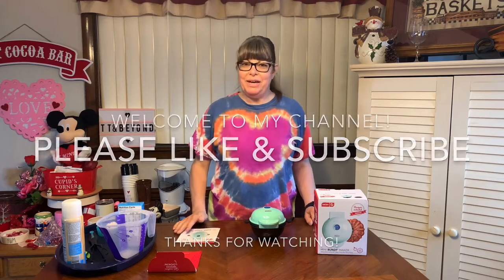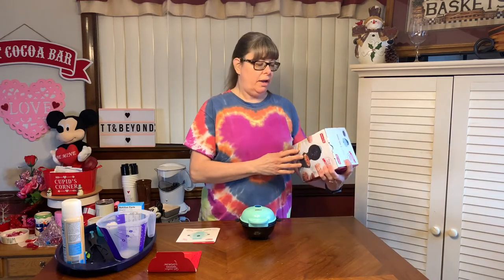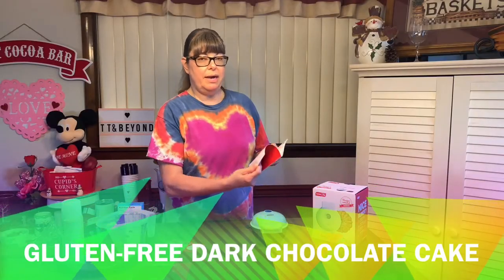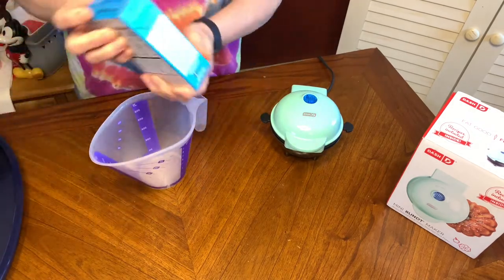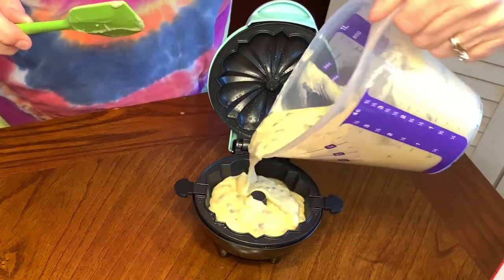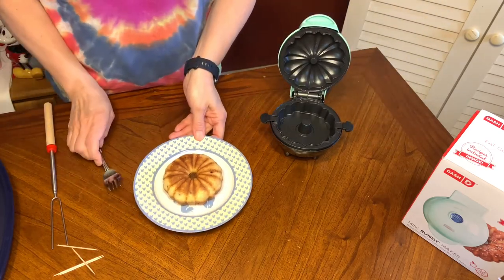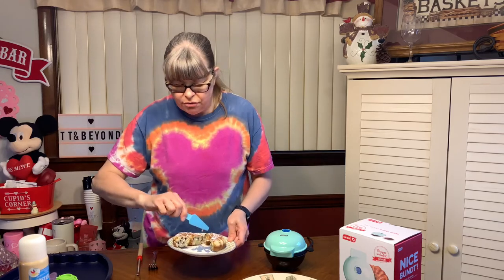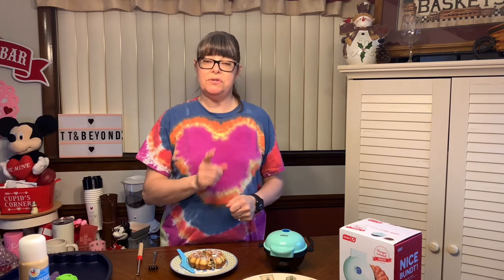Dash Mini Bundt Cake Maker Overview and First Use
In today’s video I go over the Dash Mini Bundt Cake Maker in detail and do a quick demonstration. I purchased it from Bed, Bath & Beyond with my own gift card. It cost right around $18.00

Today’s Tupperware and Beyond
Thanks for visiting my channel! I try to upload a video at least once a month or as often as I’m able to. I live day by day. I don’t like to make schedules.
My channel is so much more than Tupperware®️! I may not be a Tupperware®️ Consultant forever but I’ll alway use their products!
I never know what video I’ll be able to record so it’s always a surprise! Sometimes to me to 😊! I like to do things on a whim!
If I ever decide to stop uploading content, I’ll make a video letting all my subscribers know. I won’t just abandon my channel. Unless it out of my control of course.